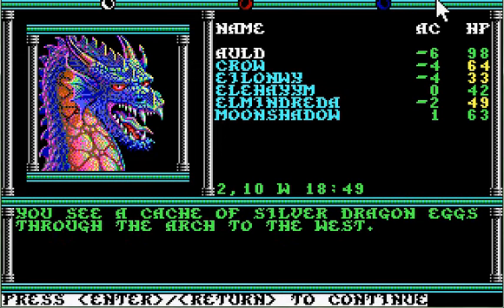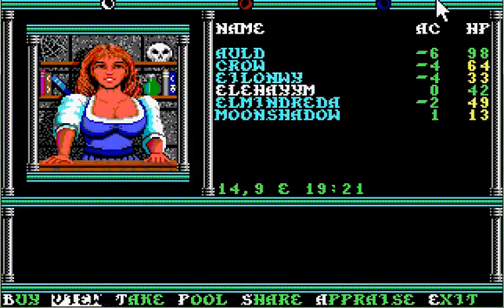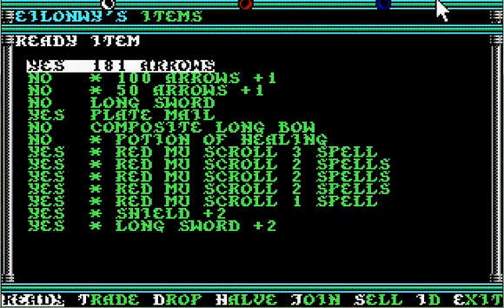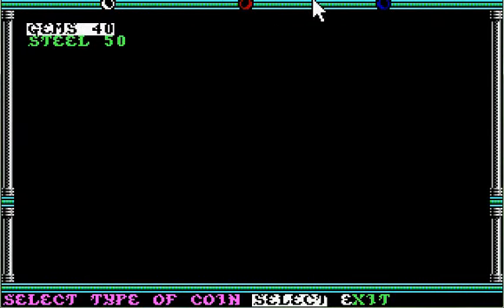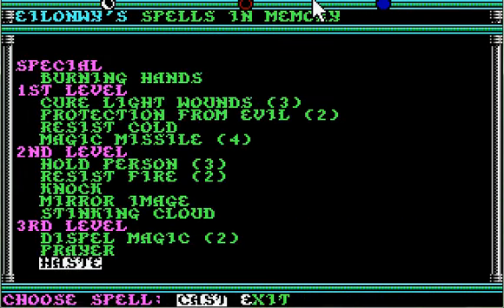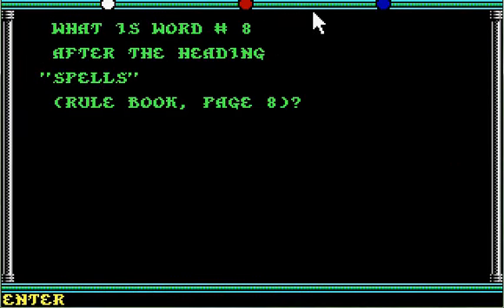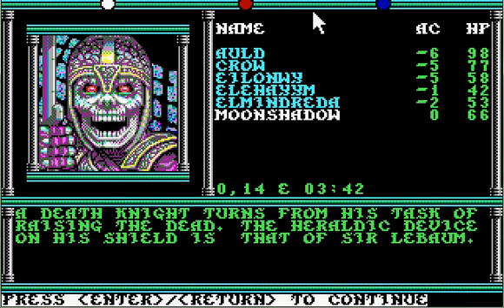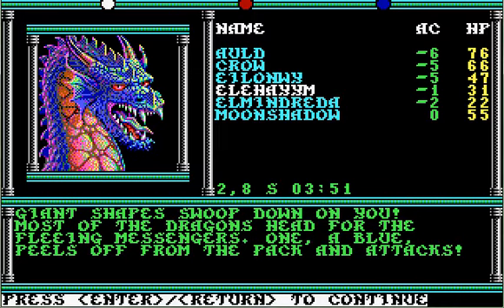Let's Play "Champions of Krynn" Part 32 - Dragons and Death Knights, Oh My!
Let's Play the first of the SSI Gold Box AD&D Dragonlance games: "Champions of Krynn"!

We get our first taste of the power of the Footman's Dragonlance, and boy do we love it! We follow it up with an encounter with one of the most dreaded of all monsters in AD&D: The Death Knight!

We slaughter them like fattened pigs.